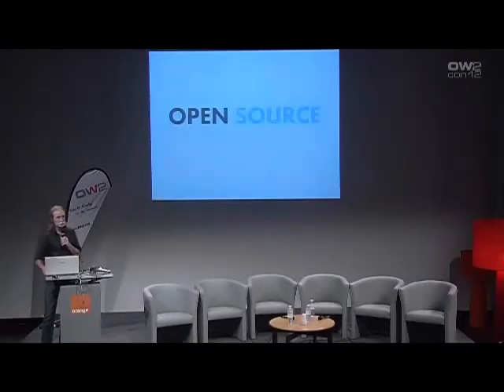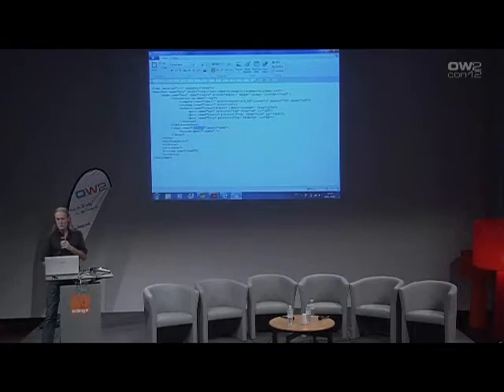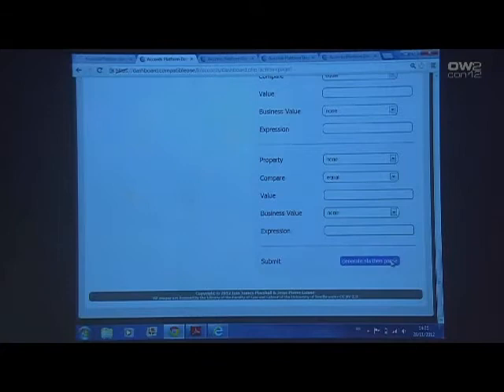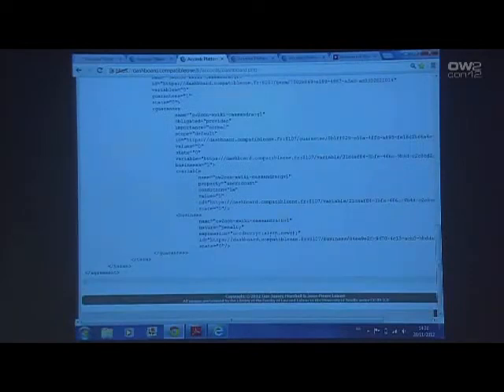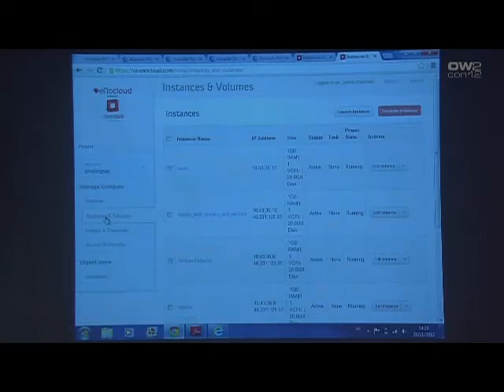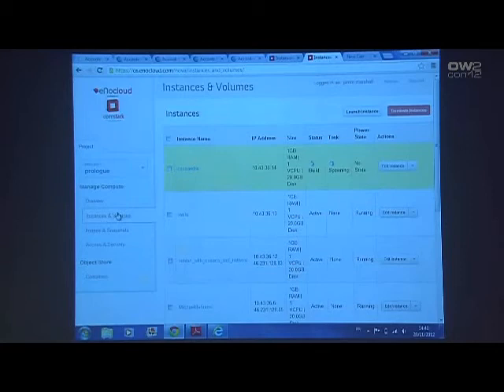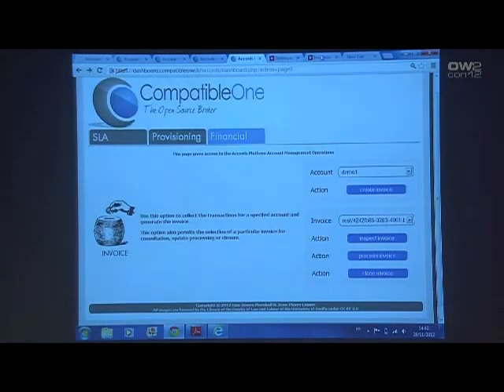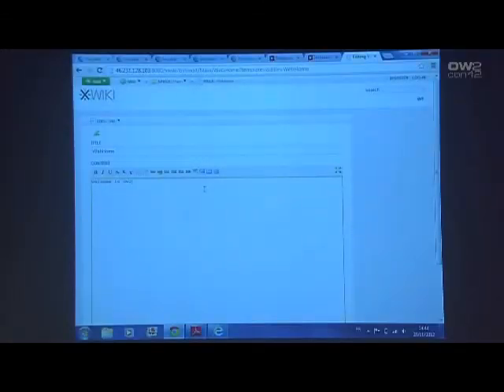OW2con'12 Jamie Marshall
CompatibleOne the Open Source Cloud Broker - Jamie Marshall, Prologue
Abstract : Next generation cloud service management software will offer service brokering capabilities. This session will provide an overview of the architecture of an open source cloud service broker that would allow for the description, provision, deployment and management of any type or configuration of cloud services delivered by heterogeneous cloud service providers in accordance with a consumer's SLA. A broker allows the federation of resources across heterogeneous Cloud Service Providers and thus plays an important role in avoiding vendor lock-in. The session will end with a live demonstration showing how a federation of multiple OpenStack providers can be managed by CompatibleOne, an open source cloud service broker, in a multi-cloud environment.